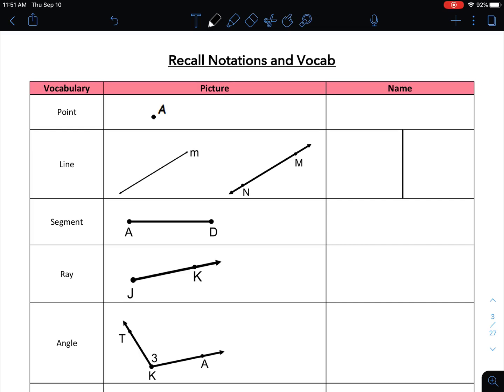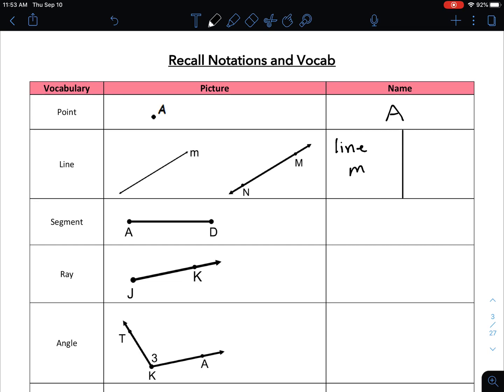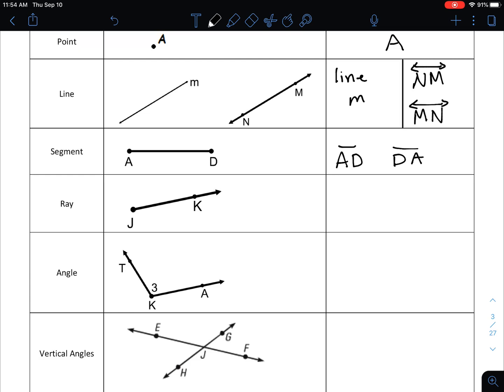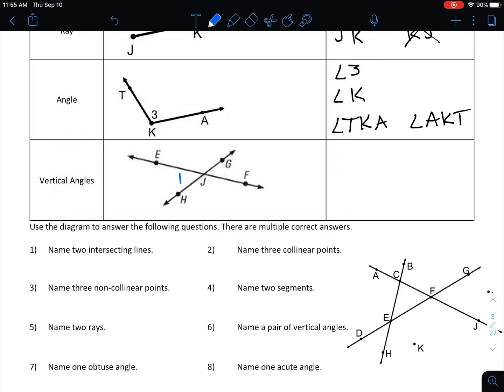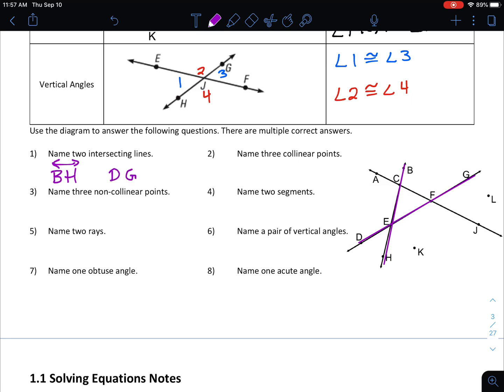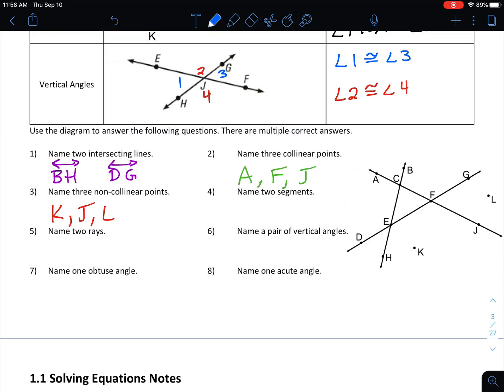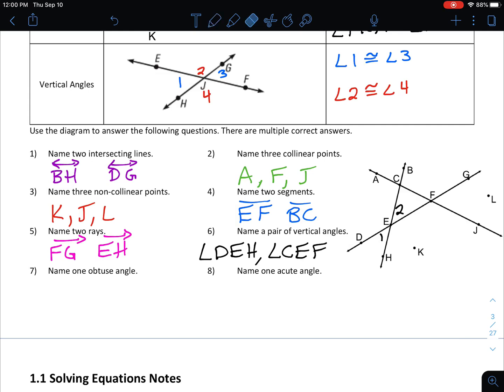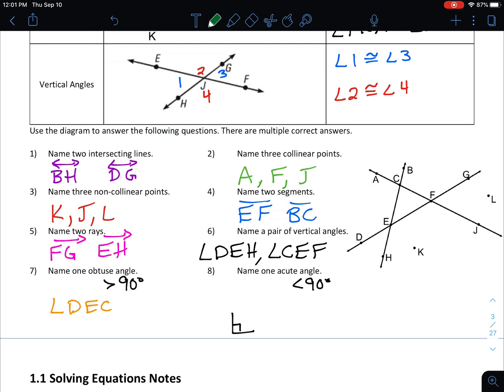Recall Notation & Vocab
In this video:
Students will recall notation and vocabulary from the topics seen in Integrated Algebra/Geometry 1.